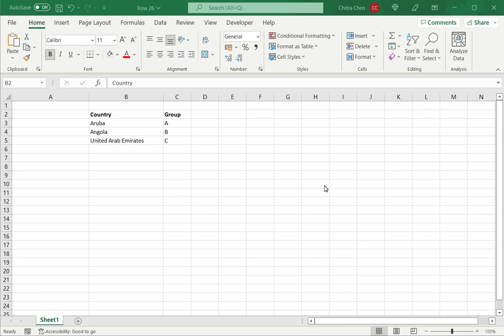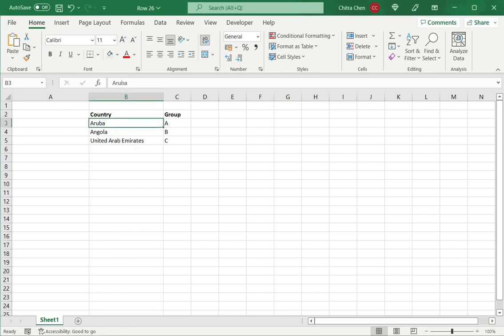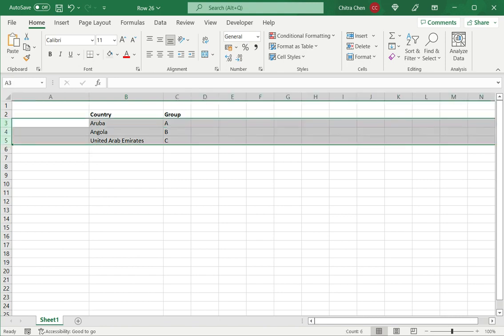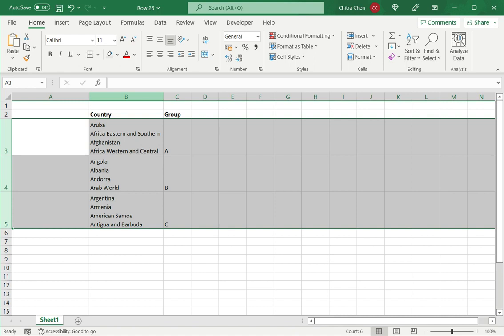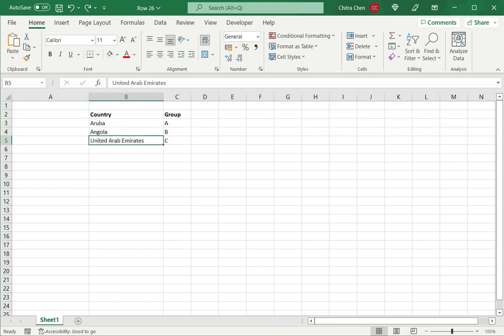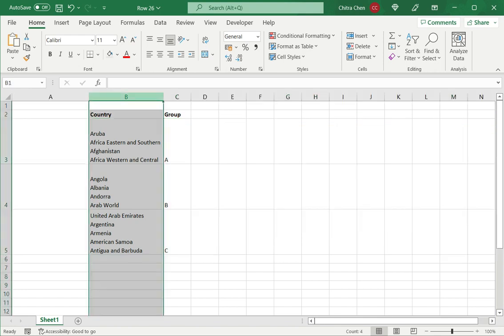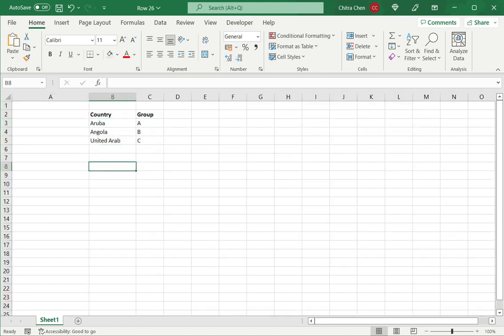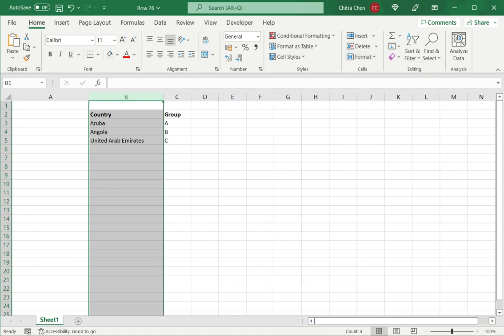How to make Excel cells bigger